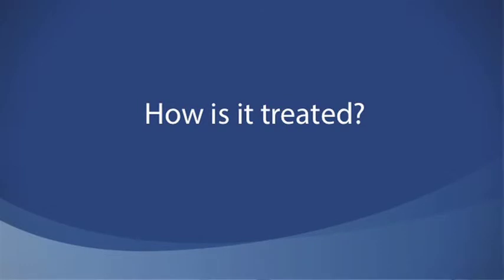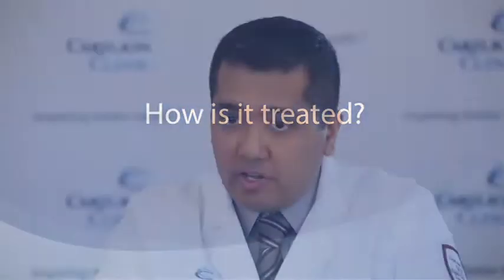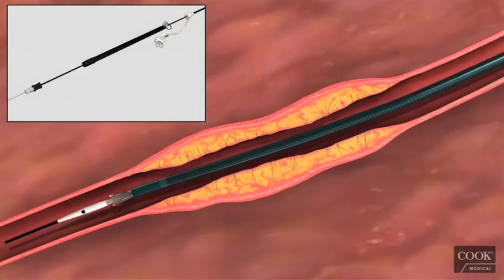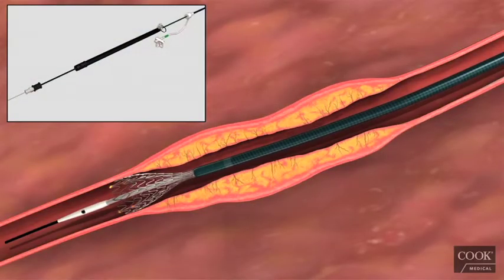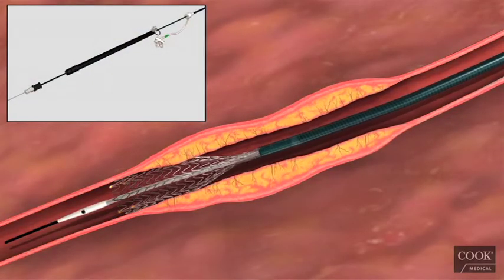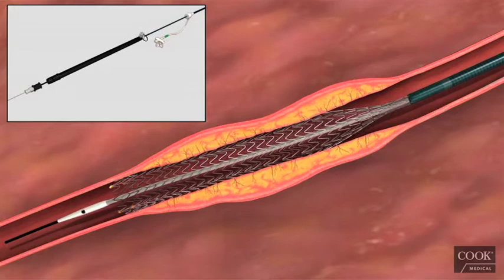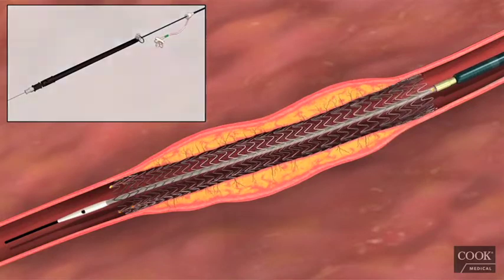Be Heart Smart: What is Peripheral Artery Disease (PAD)?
Ashish Raju. M.D., with Carilion Clinic Vascular Surgery explains what peripheral artery disease (PAD) is, what the risk factors for the disease are, and how it is treated.